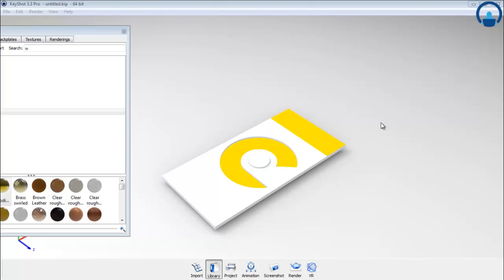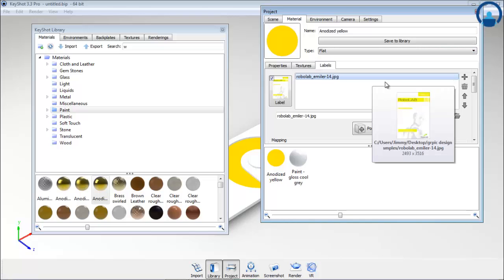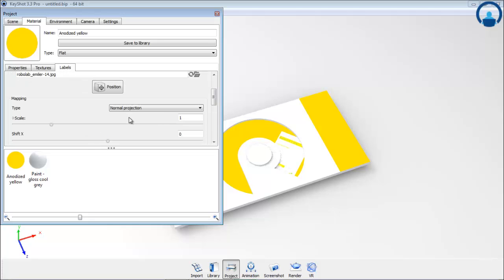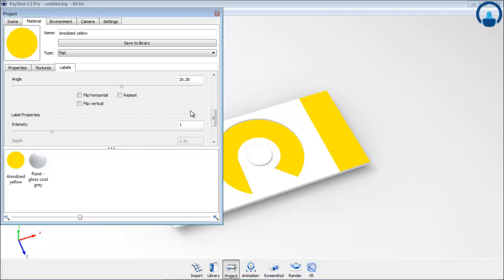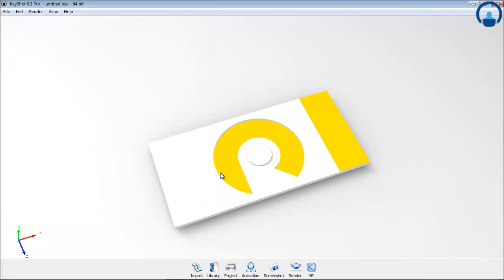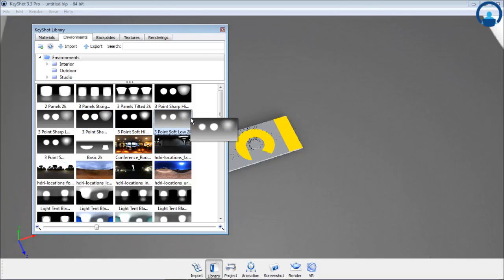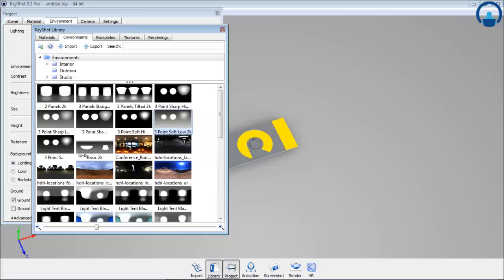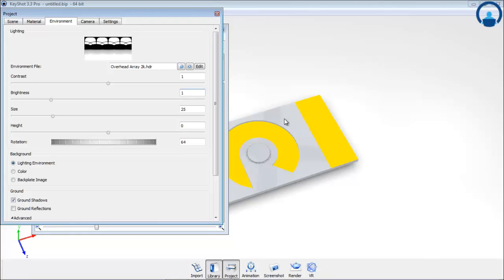2.4 Keyshot More Concepts - All about labels 7 and adjusting lighting 8